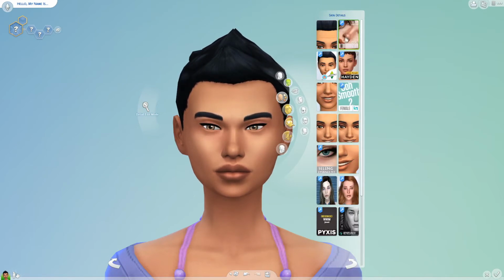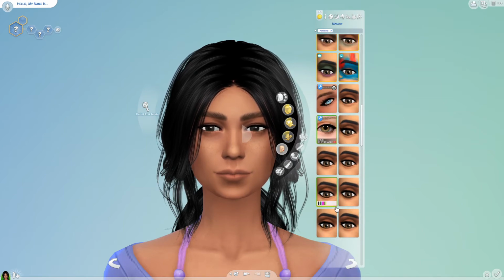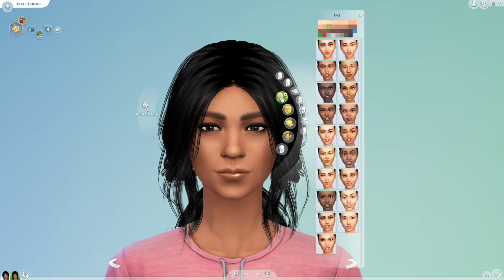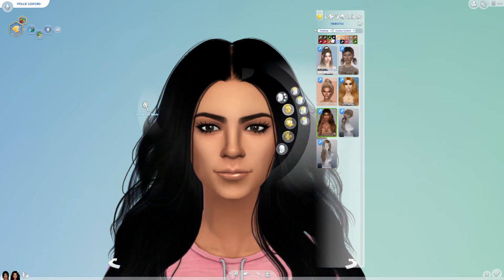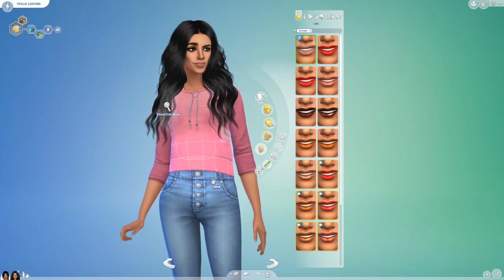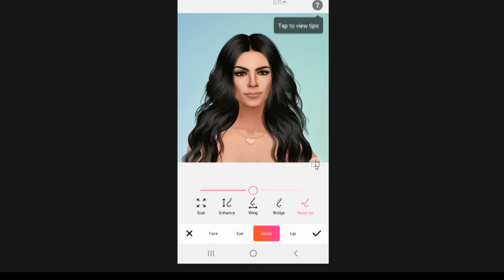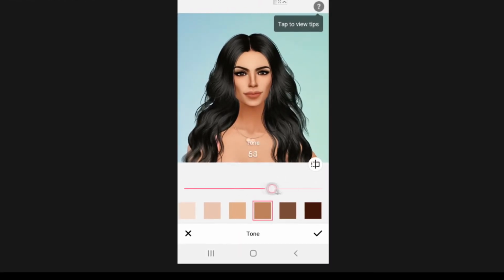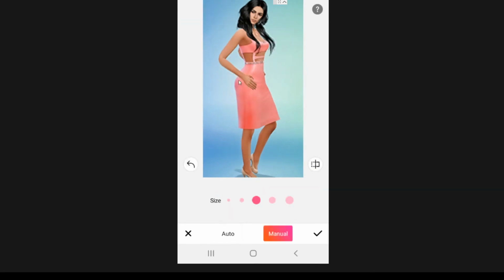Instagram vs Reality || Sims 4 CAS challenge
Create a sim challenge on the sims 4 inspired by clare siobhan instagram vs reality cas video. We make a sim how she looks in real life, then give her makeup skin details cc and editing to make her Instagram version. Hope you enjoy!